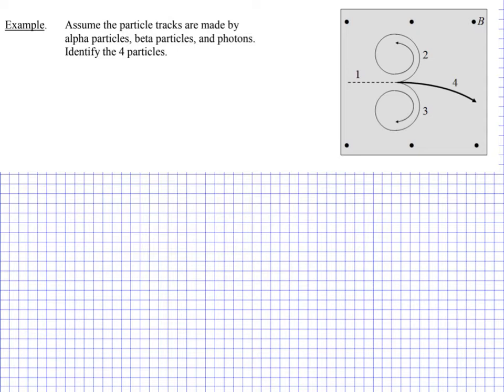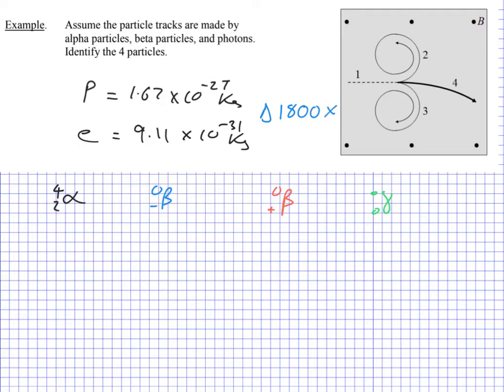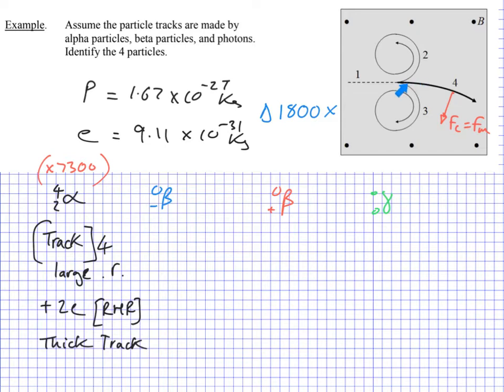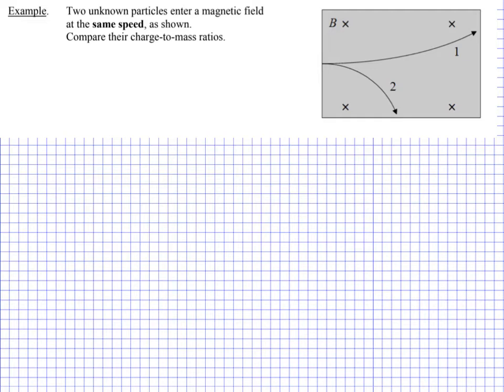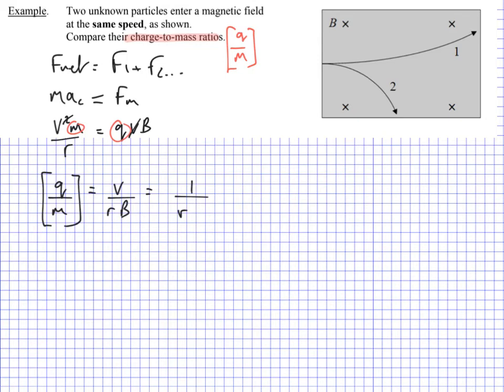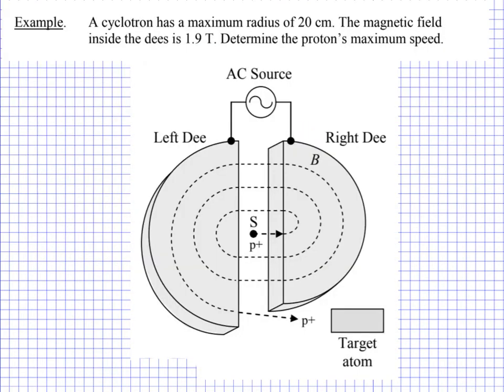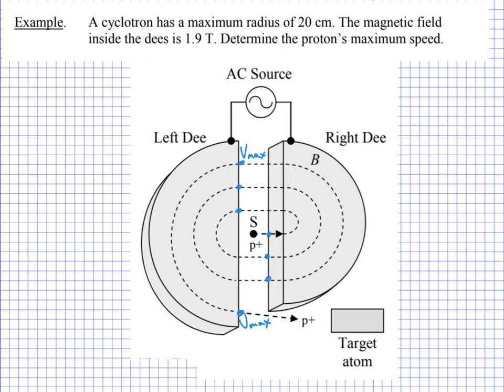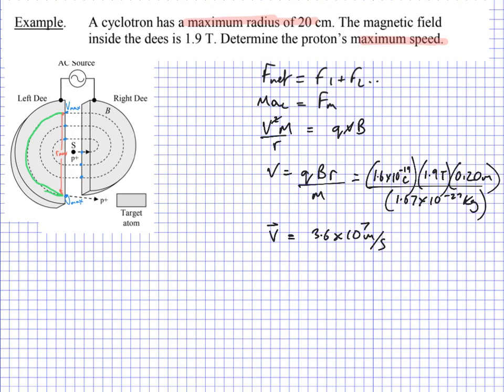U6L6: Physics 30: Nuclear Theory: Lesson 6: Particle Tracks and Accelerators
Qualitatively identify 4 different particles based on 4 different particle tracks in a bubble chamber
Show using physics principles, that the charge to mass ratio (q/m) is different for two different particle tracks with the same initial velocity
Calculate the maximum speed of a proton in a Cyclotron, given the maximum radius of curvature and the magnetic field strength.